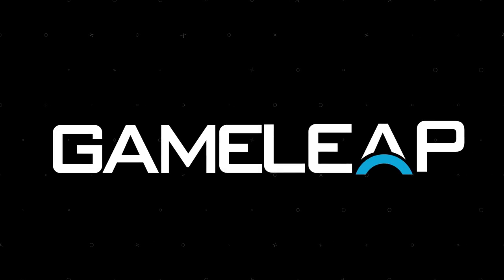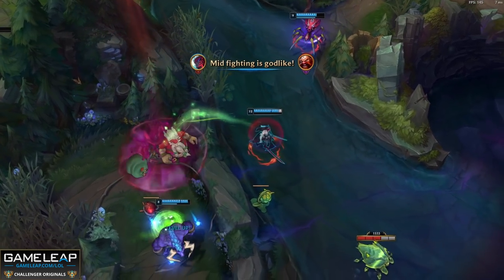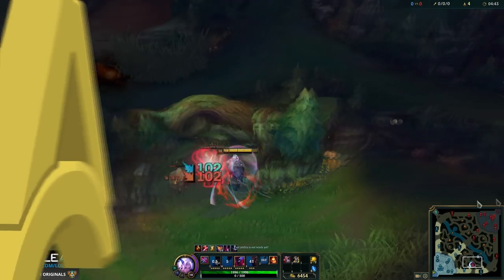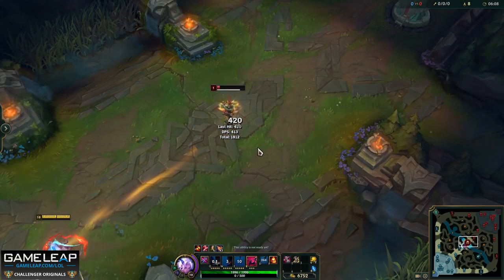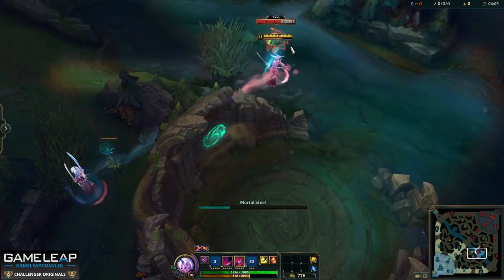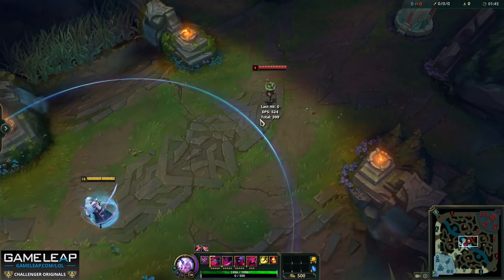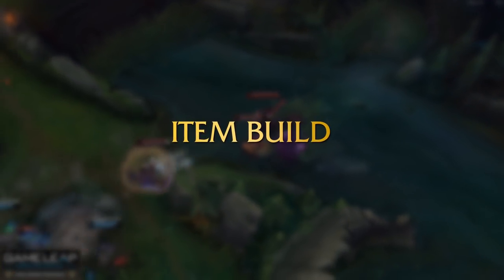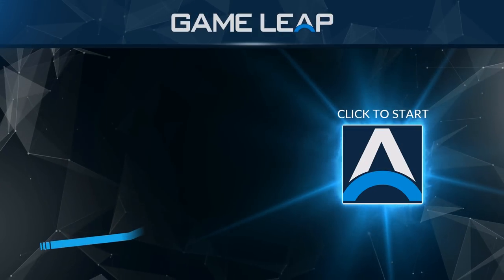ULTIMATE YONE GUIDE for Season 11 - INSANE Tricks, Combos and Builds - LoL Champion Tips